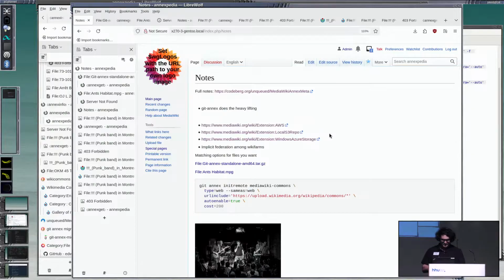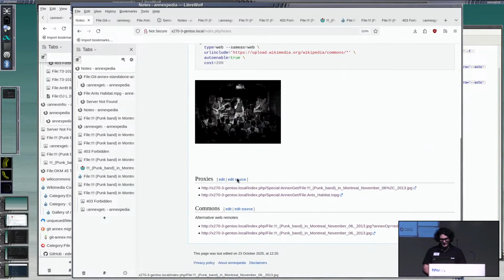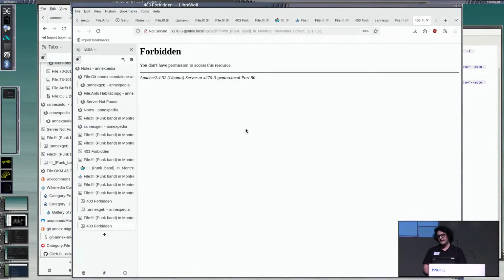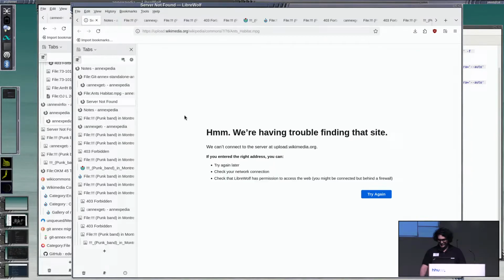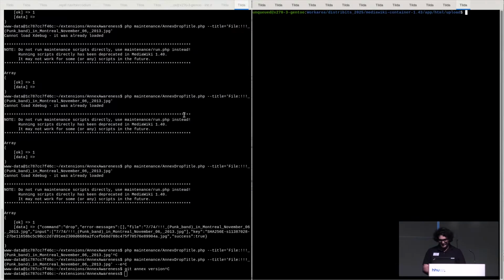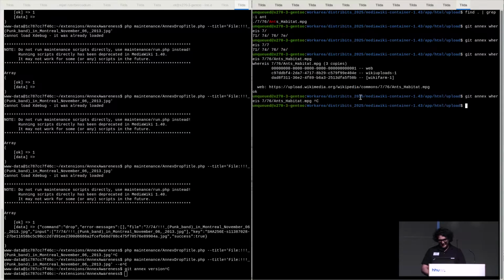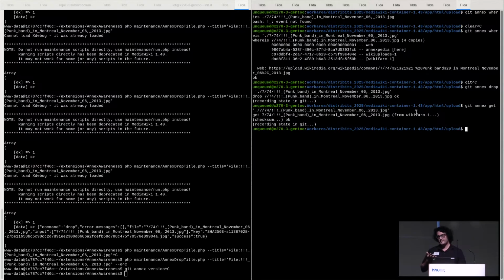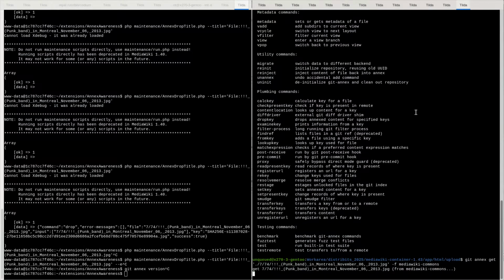Timothy Sanders: Using Git-annex to enhance the MediaWiki file repository system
Part of Distribits 2025: distribits.live

'Managing binary file assets can be a pain-point for mediawiki admins, with binary files often eclipsing the wiki text content. Mediawiki offers an API for file repository backends and extensions for hosting binaries in services like s3 buckets, as well as hooks for additional file operations.  A git-annex mediawiki backend can implicitly provide these features and more by acting as a bridge to special remotes, and provide a more useful form of file versioning and archiving.  I will share my experiments with integrating git-annex with mediawiki in several ways. Starting with just making a git-annex compatible uploads folder that uses a matching key format to the mediawiki native sha1 hashdir format, then integrating it with mediawiki''s hook interface. I also experimented with a git-annex special remote for the mediawiki API. Finally, I am working on using git-annex as a mediawiki file repository backend based off of the official specification.  I have also found that there is an overlap between Datalad users and Mediawiki users, so this might be relevant.  If there''s time, I can provide some background and case studies. Note that this isn''t related to the git-remote-mediawiki project, although I''m a fan of that as well. I think git-annex makes more sense for this application.  '